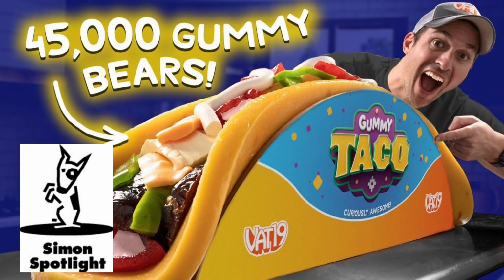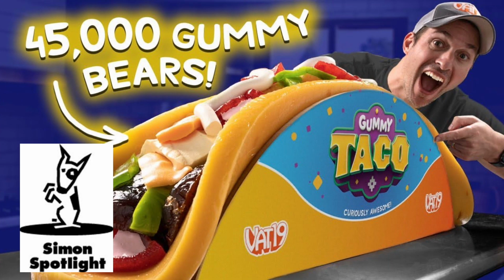We Made the World's Largest Gummy Taco • This Could Be Awesome #23